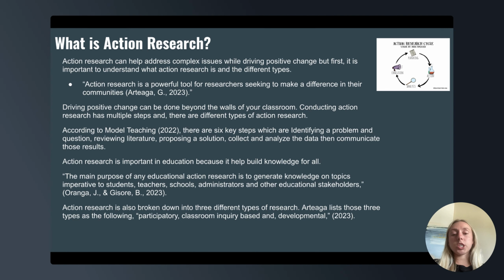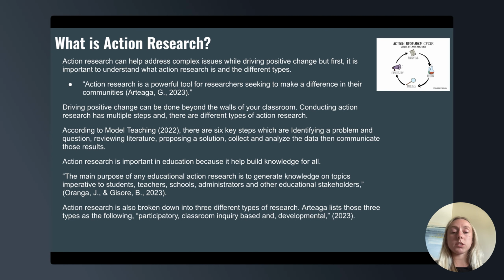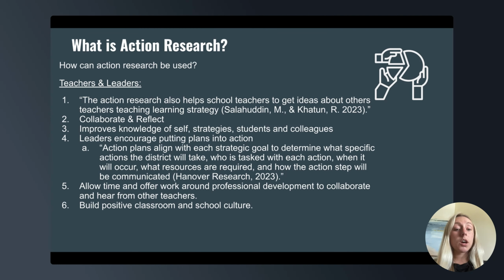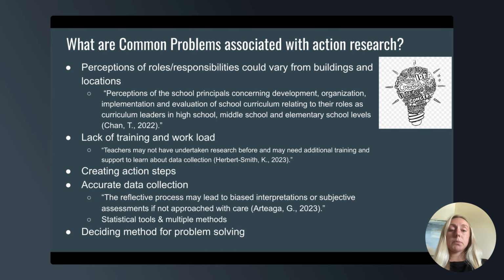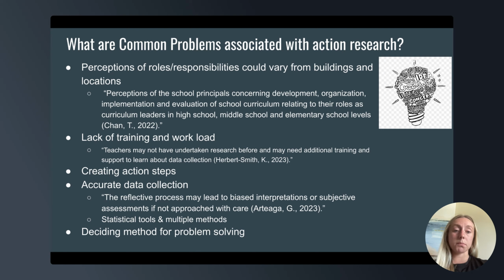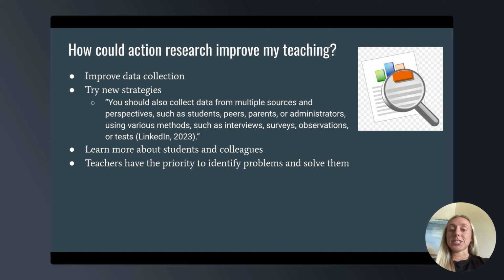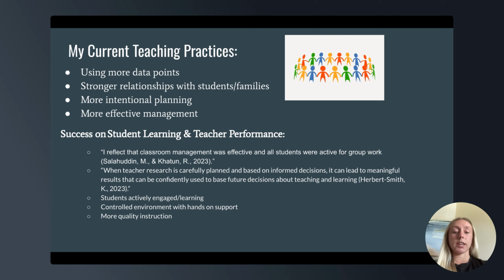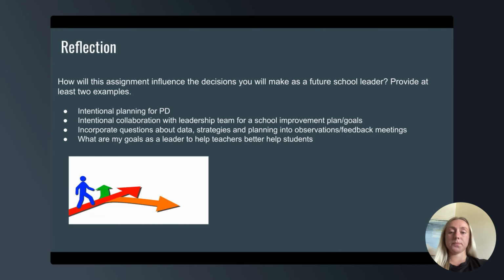CLO 1.2 & 1.4 Module 1-EDL 803